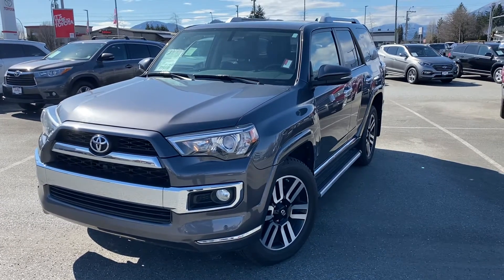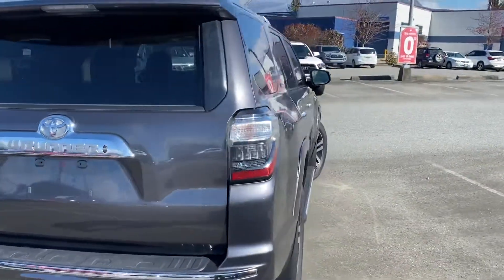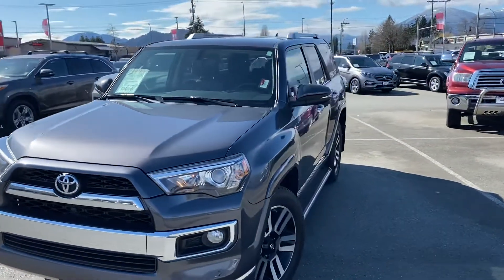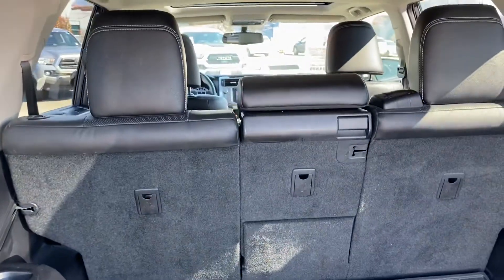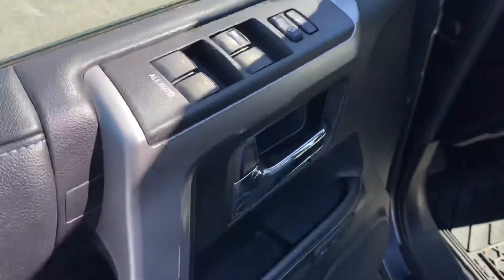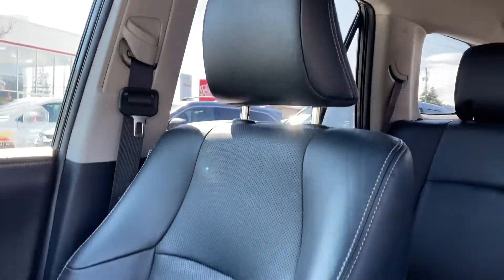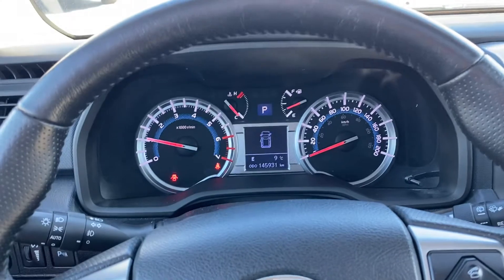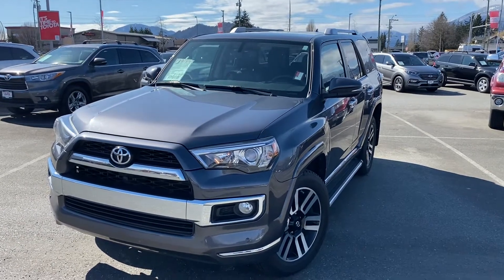(SOLD) 2015 Toyota 4Runner Limited For Sale At Valley Toyota In Chilliwack B.C.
This clean, well maintained Toyota 4Runner comes equipped with a four-wheel-drive drivetrain, automatic transmission, air conditioning, navigation system, cruise control, moonroof, fog lights, Bluetooth, keyless entry, power windows, power door locks and offers seating for up to 5 occupants.

We are located about one hour from Vancouver B.C. area and about 20 minutes from Abbotsford B.C. in the heart of the Fraser Valley.